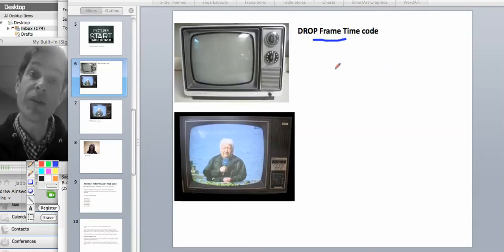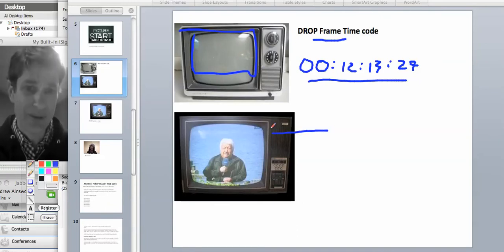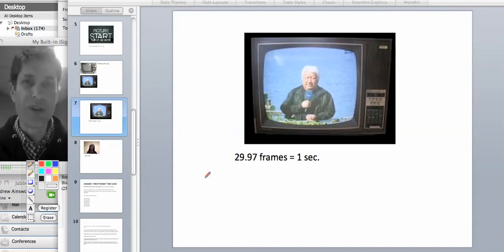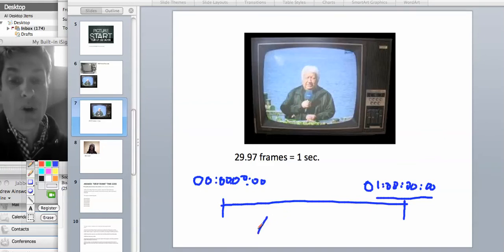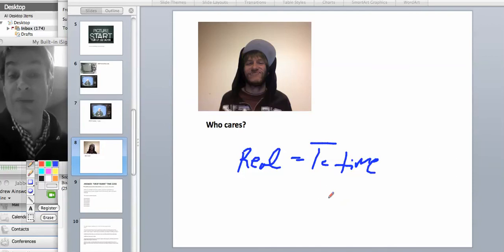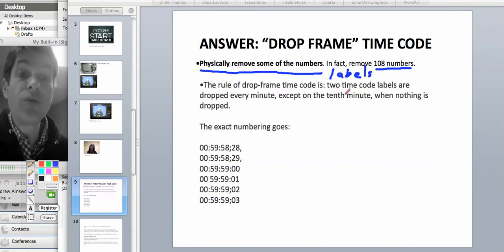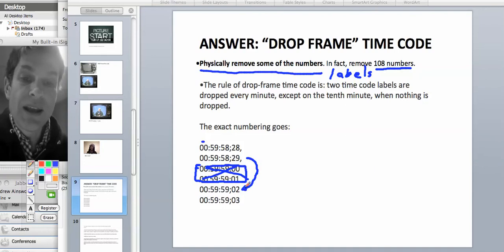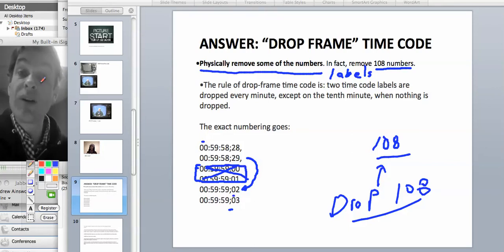Time code intro II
Drop frame time code explained.